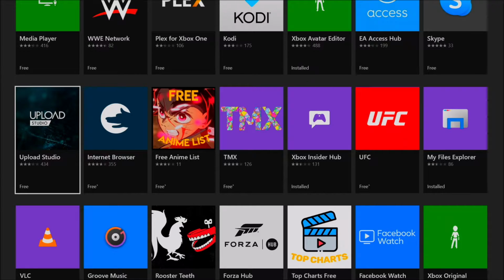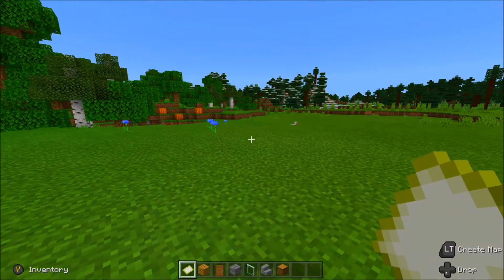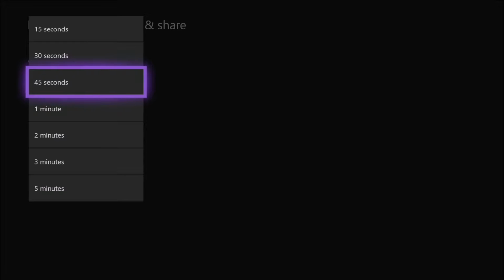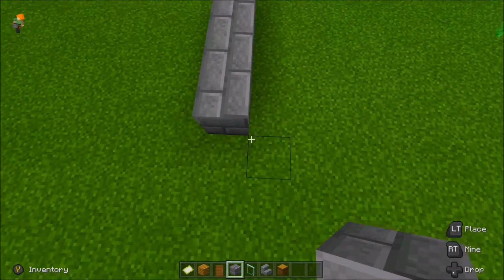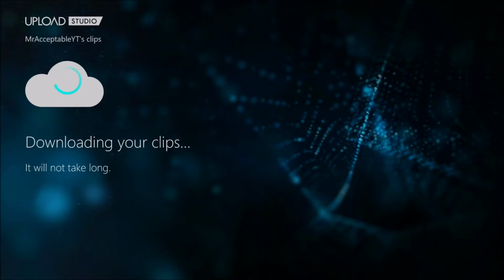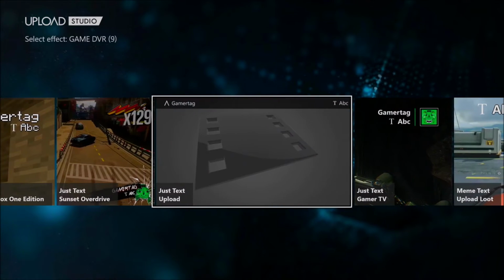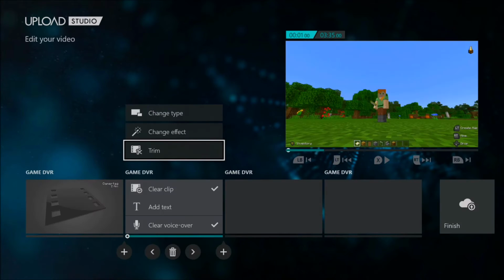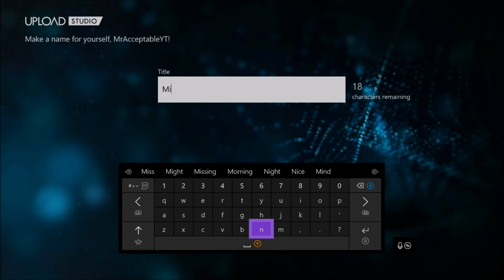How To Edit & Upload Gaming Videos Without A Capture Card (XBOX ONE)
Hey there I'm Accept. In this video I teach you How To Edit & Upload Gaming Videos Without A Capture Card, how to record gameplay on xbox one for youtube.

screen recorder for xbox one, no capture card needed, for beginner youtubers with no gaming capture device

Time Stamps
0:00 Intro
01:16 Downloading Upload Studio on Xbox
02:04 How to capture your game-play/clips
06:16 How to edit your game-play using upload studio
12:03 Uploading our Video to OneDrive
12:53 Downloading Our Video From OneDrive on Our Phone
13:45 How to upload our gaming video from our Phone to YouTube!

Here's the Example Video Audio Cut Out As I  didnt check back but you get the idea!

(Some Acceptable links to click on)

CHEAP GFX!
£3 - BANNER
£3 - LOGO
50P - THUMBNAILS
£2.50 - TWITTER HEADER
ALL IN ONE DEAL £8

- ACCEPT